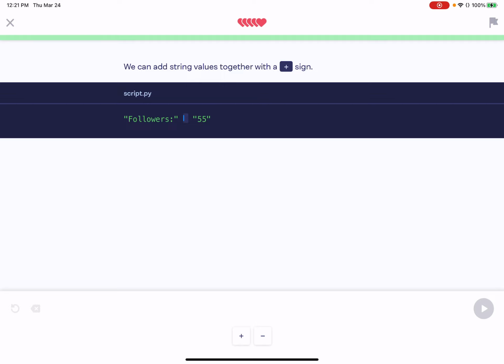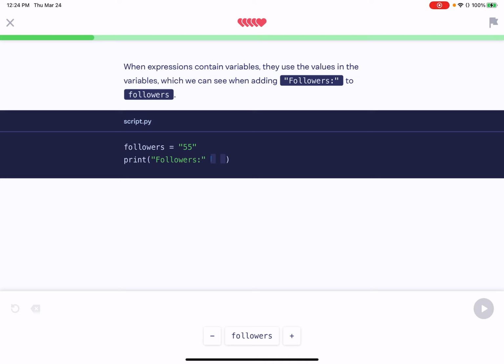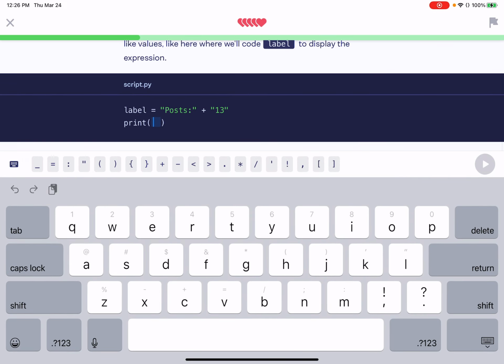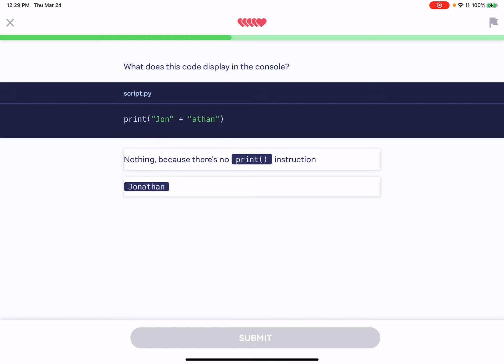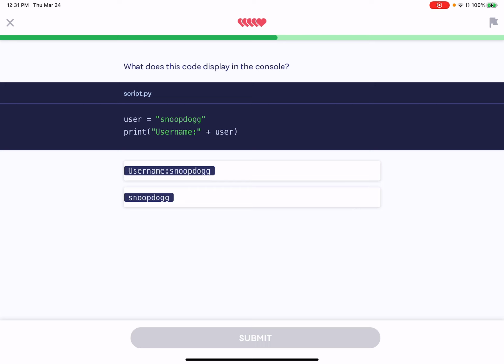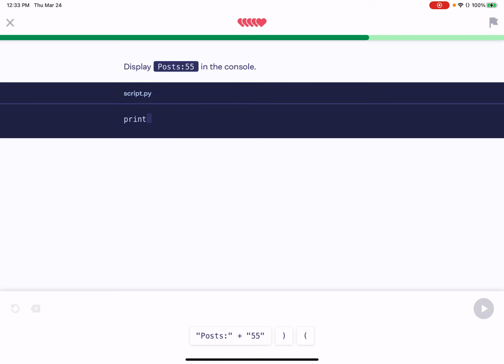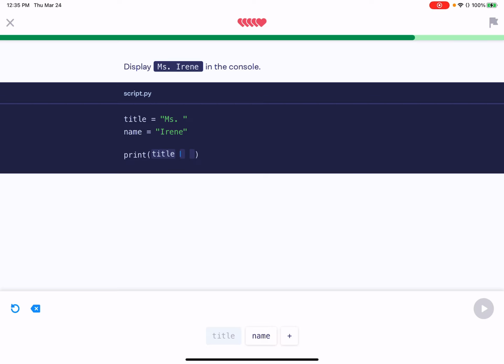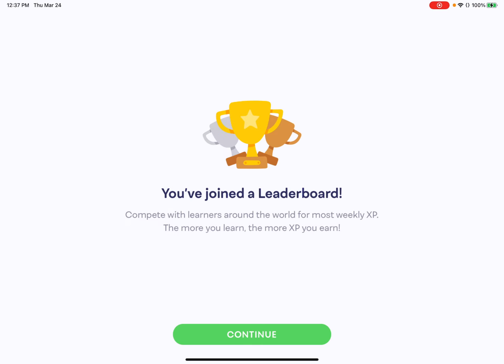Python for Beginners | Learn with mimo | #5